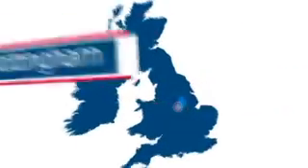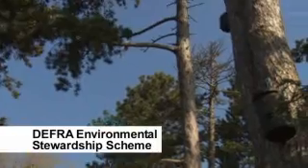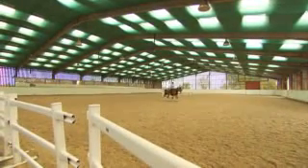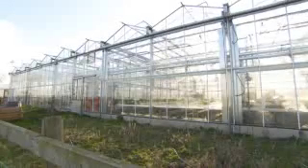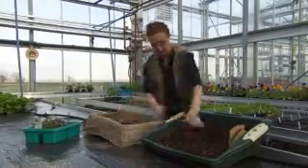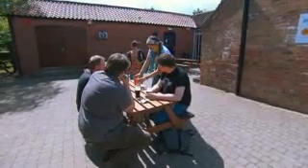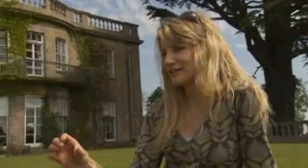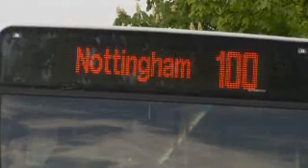Nottingham Trent University, School of Animal, Rural & Environmental Sciences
A tour of the Brackenhurst campus at Nottingham Trent University, School of Animal, Rural & Environmental Sciences.